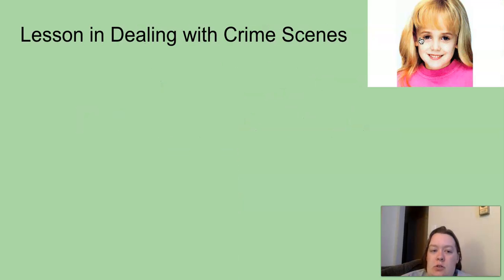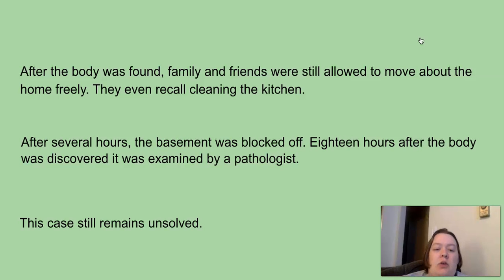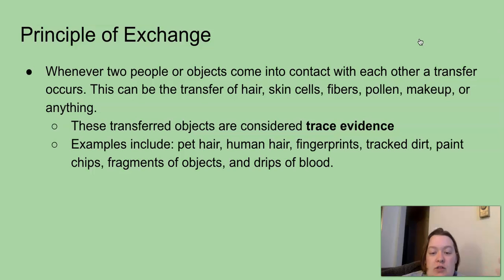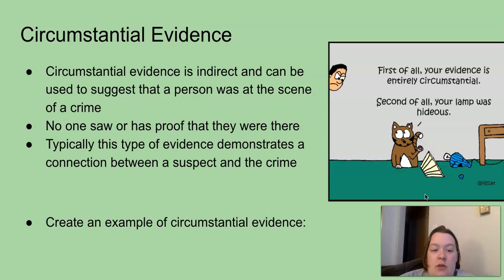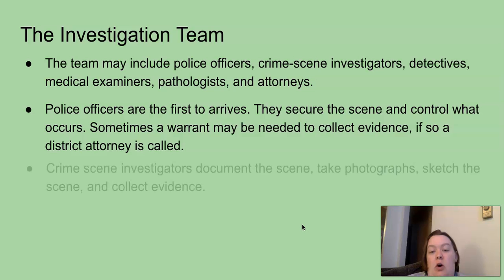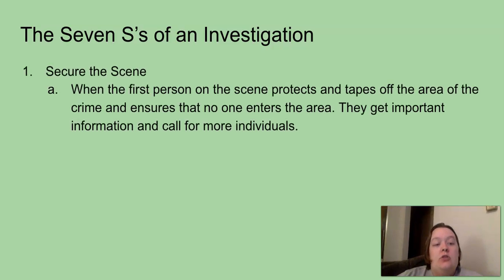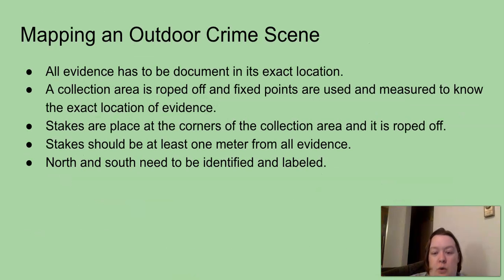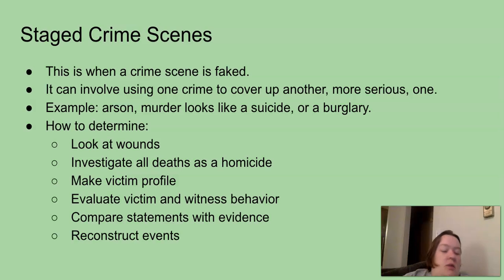Crime Scene Investigation Notes